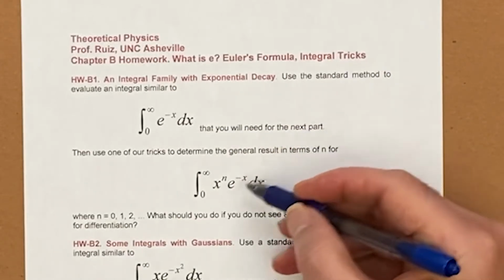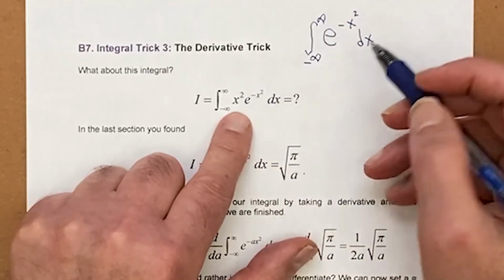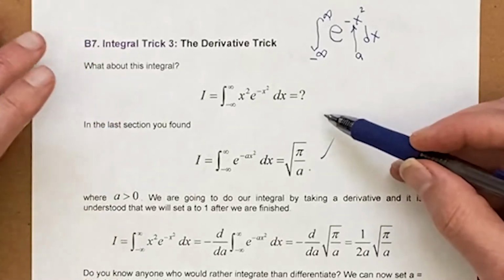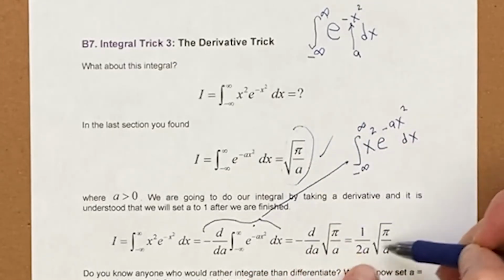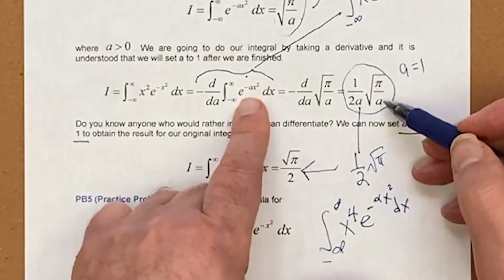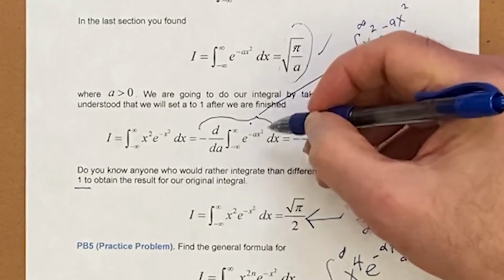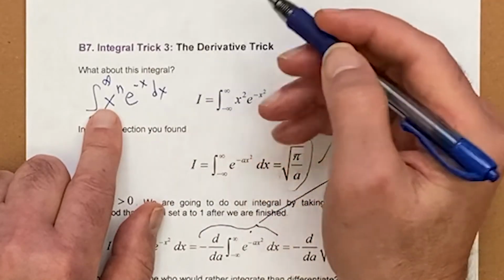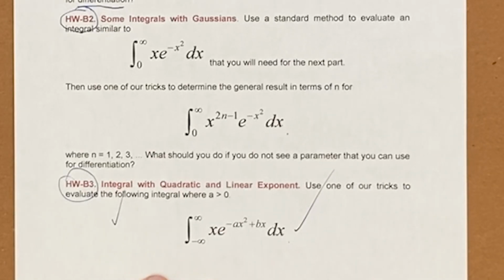Theoretical Homework B Help